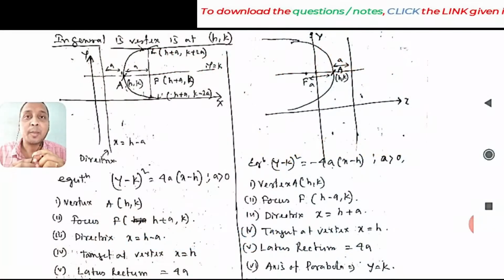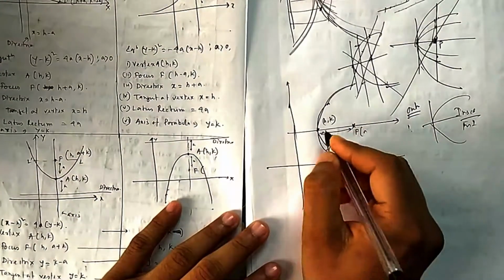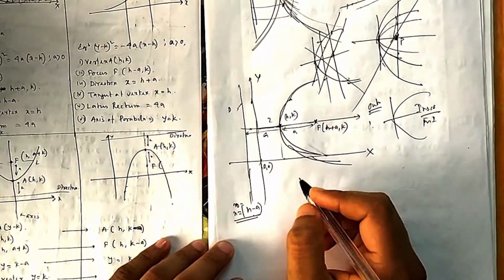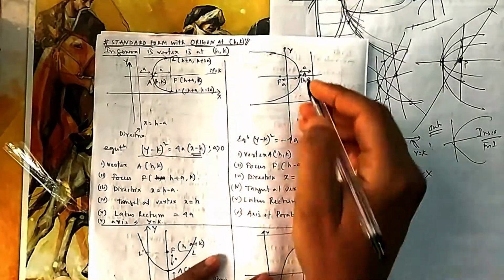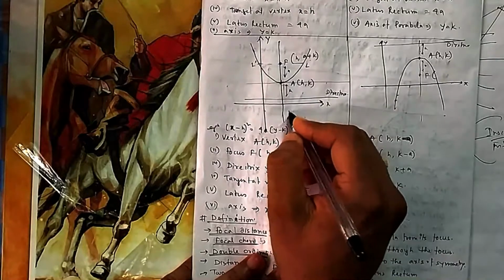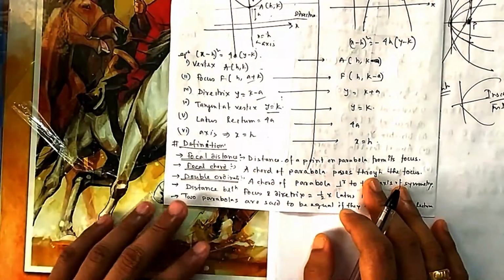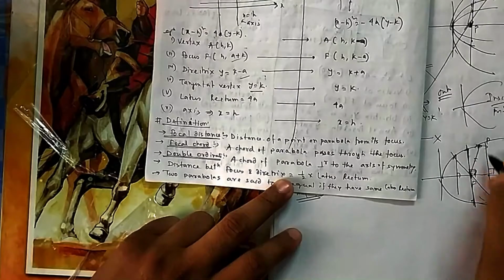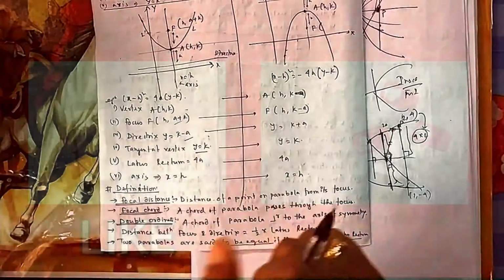Lecture 6: Concept of standard equations of parabola with shifted origin and related formula.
The  Concept of standard equations of parabola with shifted origin and related formula is explained here in detail for basic level.

This will be helpful for semester examination or class 11 school examination.